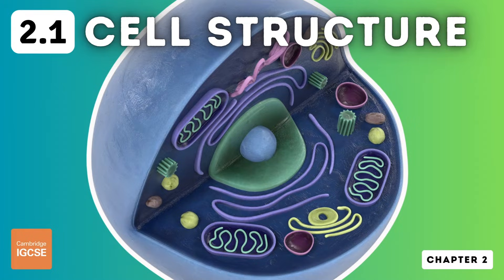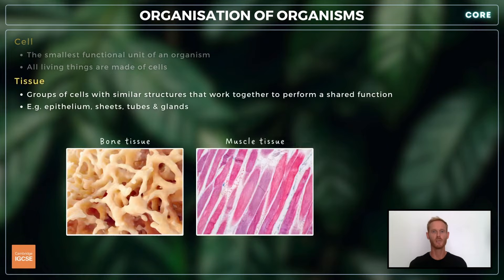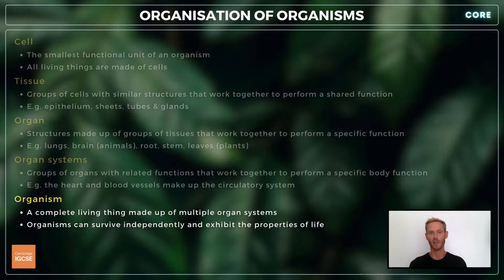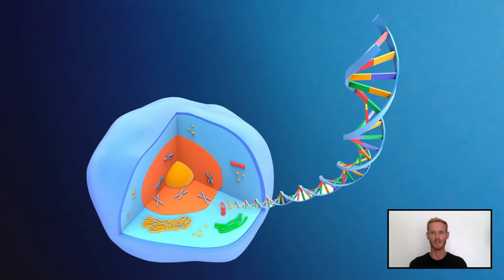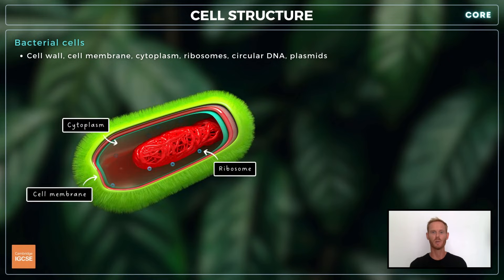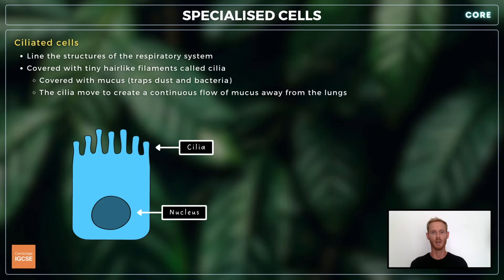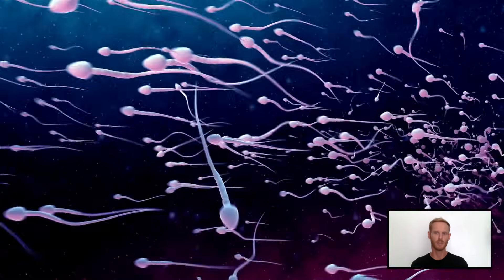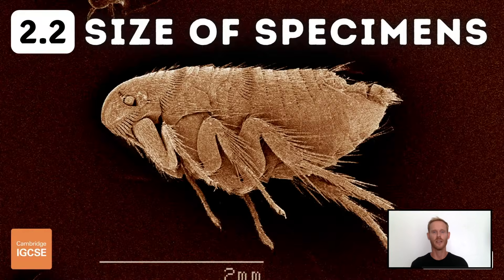IGCSE Biology - Cell Structure and Organisation (2.1)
Chapter 2 - Organisation of the organism
Topic 2.1 - Cell structure
For exams from 2025 (core & extended)

Timestamps:
0:00 Contents
0:31 Organisation of organisms
2:04 Animal cells
3:08 Plant cells
3:43 Bacterial cells
4:16 Cell division
4:40 Specialised cells

Core content:
- Understand how organisms are organised (including the terms cell, tissue, organ, organ system and organism).
- State how new cells are produced (by mitosis or cell division).
- Understand the structure of plant cells, animal cells & bacterial cells (including the cytoplasm, cell membrane, ribosomes, nucleus, mitochondria, chloroplasts, vacuole, cell wall, circular DNA and plasmids).
- State the function of these structures.
- State the specific functions of certain specialised cells (ciliated cells, root hair cells, palisade mesophyll cells, red blood cells, nerve cells, sperm and egg cells).

There is no extended supplement for topic 2.1.